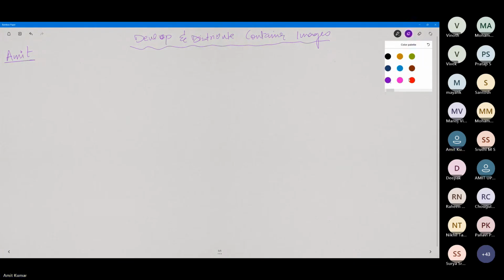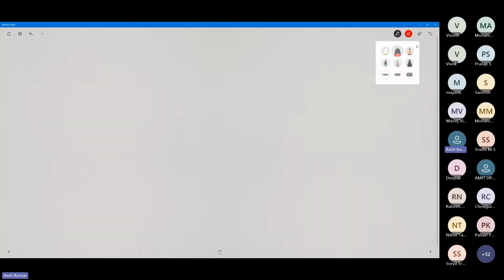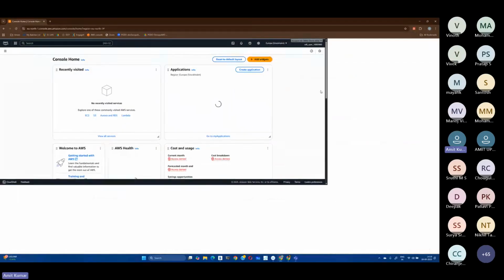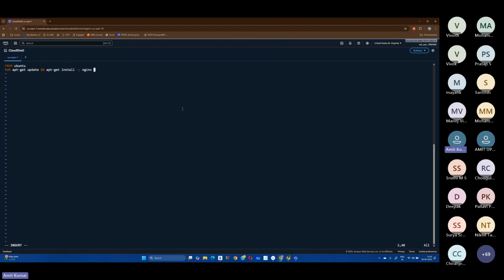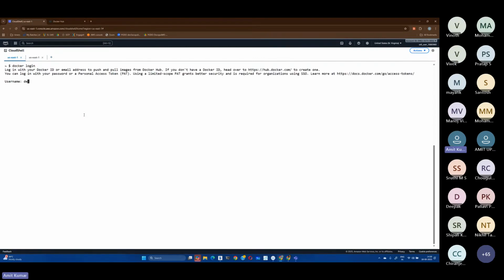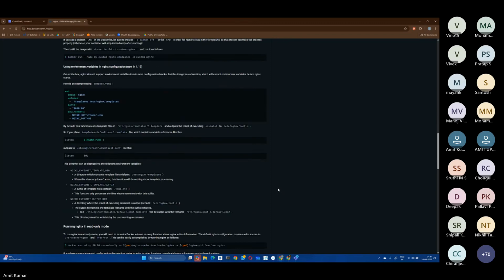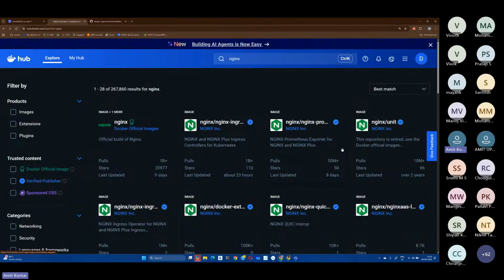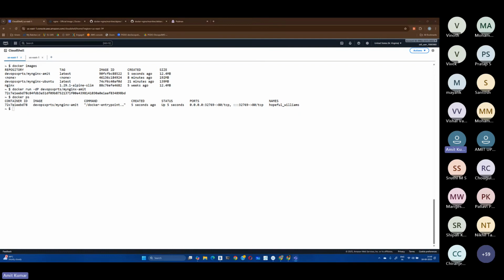Building Smarter Docker Images with Buildx | SkillUpRight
🐳 Building Smarter Docker Images with Buildx

Learn how to create efficient, multi-platform Docker images with Buildx in this hands-on session. Whether you’re a developer, DevOps engineer, or cloud enthusiast, this session will help you streamline your image builds and improve deployment workflows.

🔑 Agenda:
✅ Introduction & Setup
✅ Writing Optimized Dockerfiles
✅ Building Images with Buildx
✅ Pushing Images to Registry + Live Demo
✅ Wrap-Up & Q&A

By the end of this session, you’ll know how to use Docker Buildx to build faster, smaller, and more portable container images — ready for production.